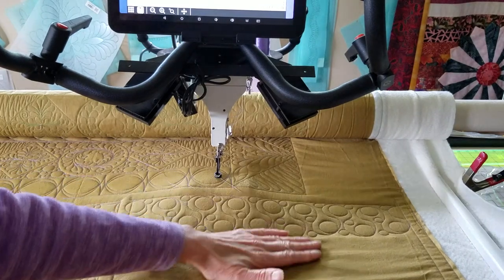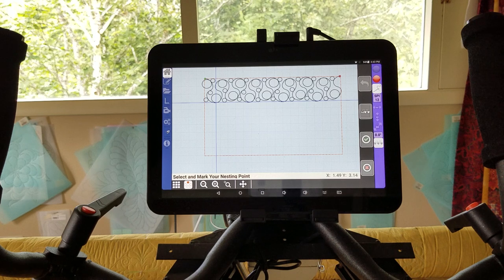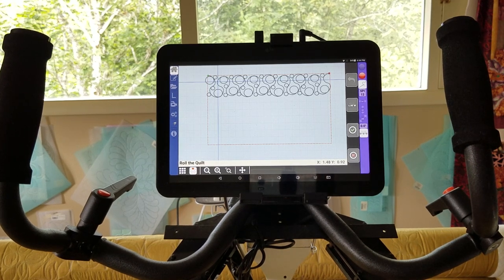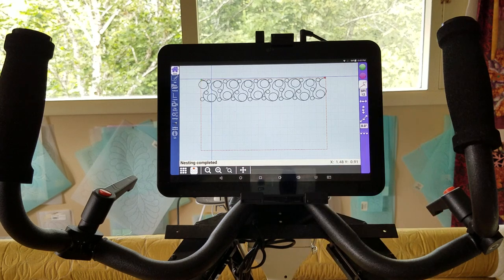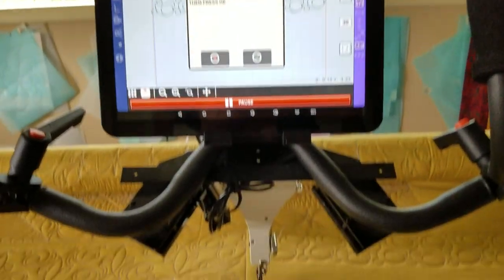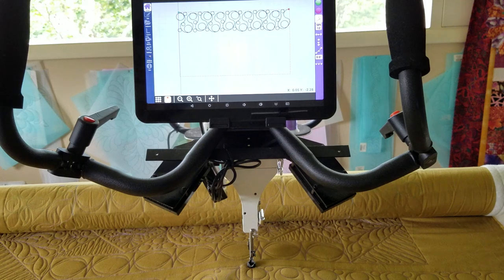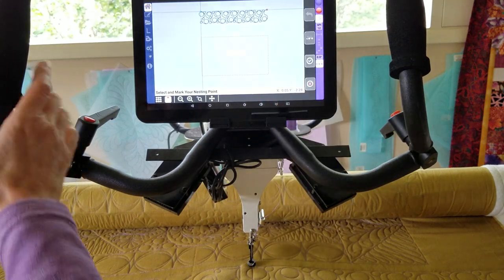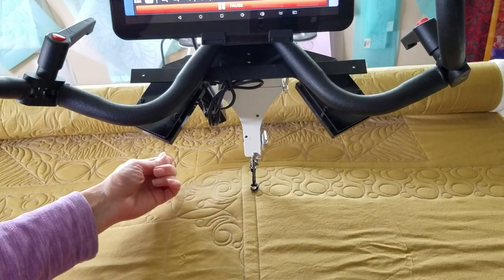Simple Edge to Edge with Quilt Gallery/Butler part 2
In the second video we are going to nest our E2E pattern.  Also, learn how to trouble shoot nesting if you acidently skipped a step.